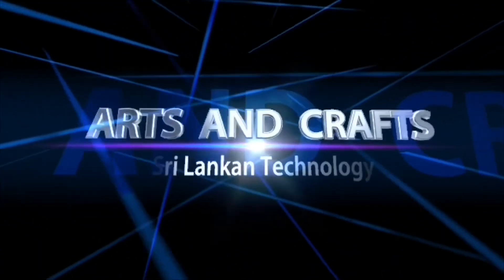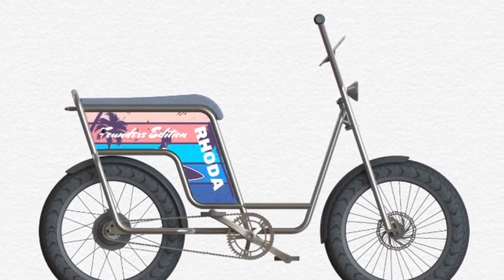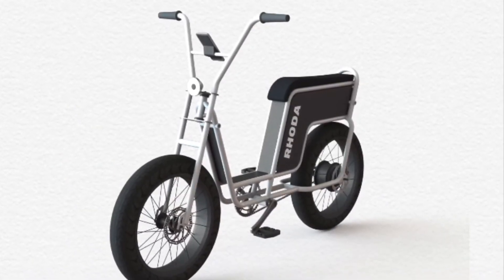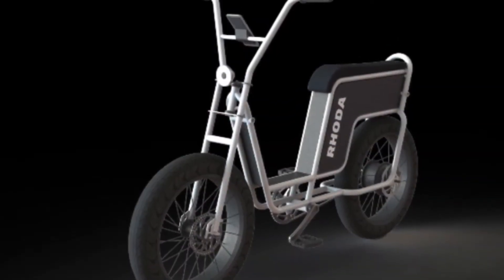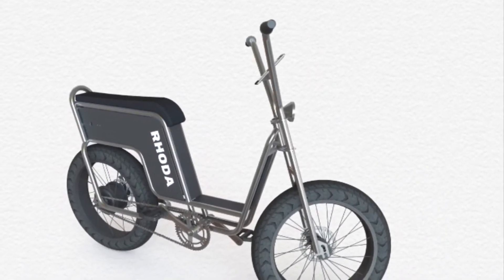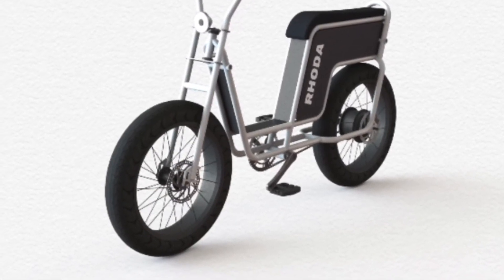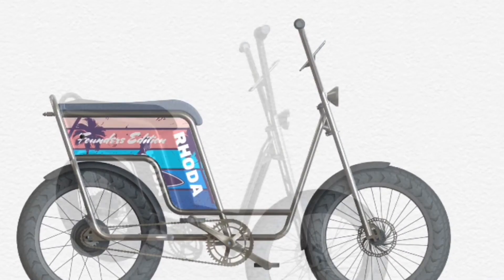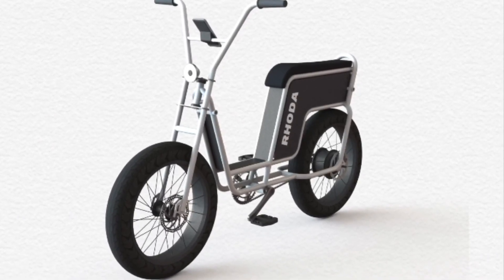Sri Lanka's First Electric Bicycle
RHODA.
Srilanka's first electric bicycle.

It's a scooter + bicycle.

Ideal for city commute.

60kilometers range with pedal assist.

25kilometers for hour max speed.

0.2 rupees per kilometer cost.

Full charge in 4 hours.

Biometric key, fingerprint or phone.

Go Rhoda!
Aimed at commuters and thrill seekers alike the Rhoda AT has been designed to make every journey as comfortable, exciting and fun as possible. With the traffic in Sri Lanka's cities becoming increasingly congested and polluted, the switch to emission-free transportation is more pressing than ever.

With its powerful electric motor the Rhoda AT literally takes the sweat out of getting about, and a range of 60kms on a single charge means there's capacity enough for the commute to work, a trip to the supermarket, catching the sunset over the ocean and then heading home.

Founders Edition
Rs159,000/- First 50 orders only

Flagship Stainless Steel
Rs159,000/-

Entry Level
Rs129,000/-

if it's really important drop a message to the number shown here.